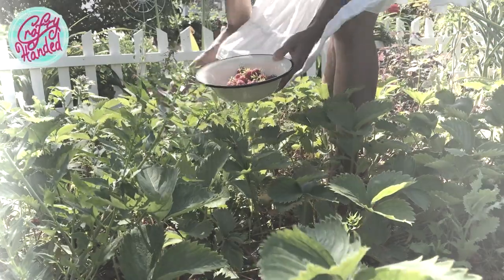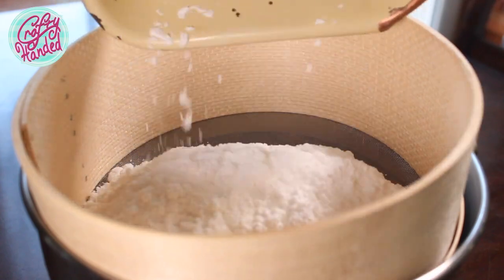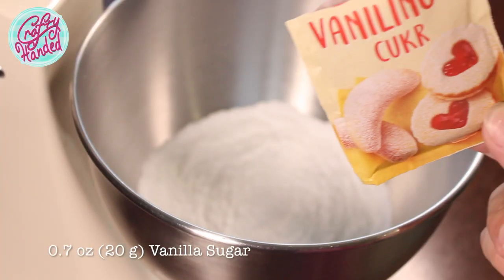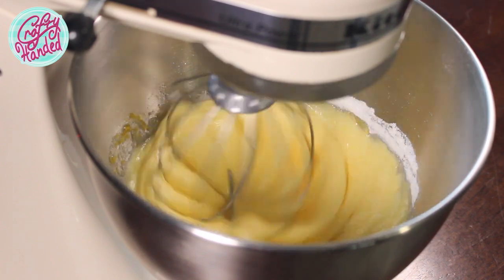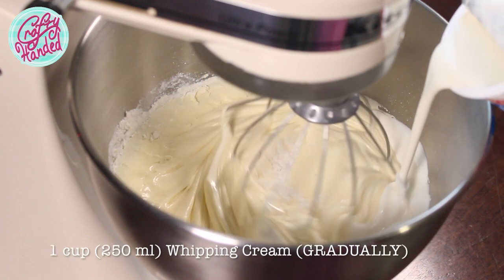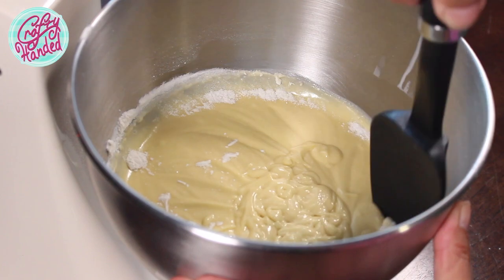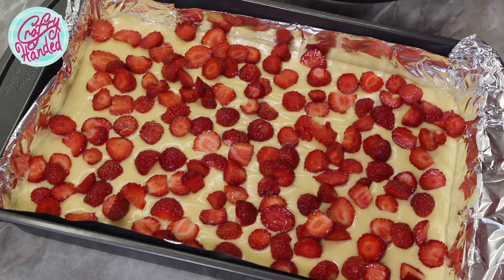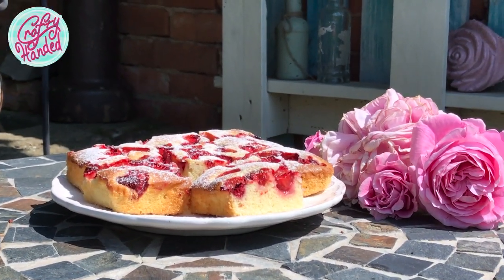Feather Light Strawberry Sponge Cake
_One of my favorite summer fruit cakes! It is SO EASY, and I almost always have all the ingredients at home. And if you don't have the strawberries or don't like them, you can easily substitute for raspberries, red or black currant, or forest fruit. It also works well with frozen berries._

*Ingredients:*
8.8 oz (250 g) Powdered Sugar
1 package of Vanilla Sugar (20 g)
3 eggs
10.6 oz (300 g) All-purpose Flour
2 tsp Baking Powder
1 cup (250 ml) Whipping Cream
Bowl of berries (Strawberries, raspberries, red or black currant, forest fruit,..)

Welcome to my *Crafty Handed* channel, where ECLECTIC people like you and me want to try their hands at just about everything. I am dedicated to arts and crafts. I love improving, decorating, repairing, repurposing and creating, and I am here to inspire and entertain you.

If you like what I do, visit my *blog* at CraftyHanded.com for more. And if you appreciate the efforts I put into my videos and would like to support me in any way, please become my *Patron*.